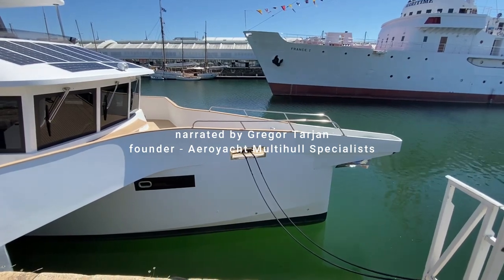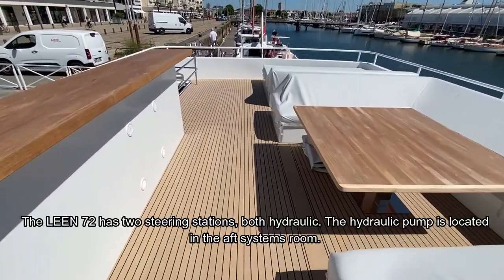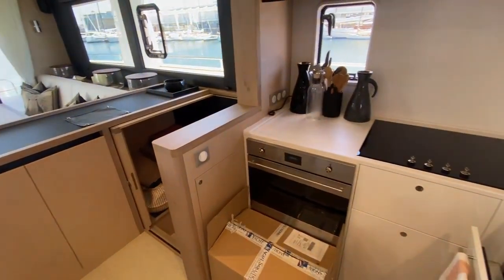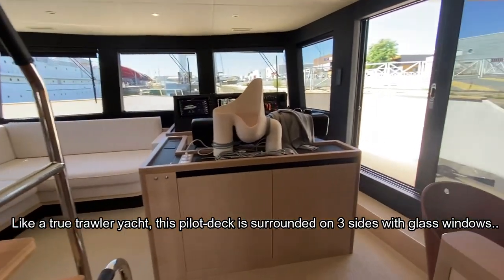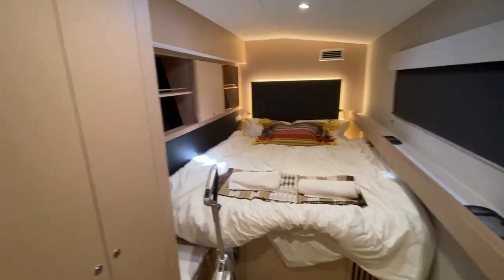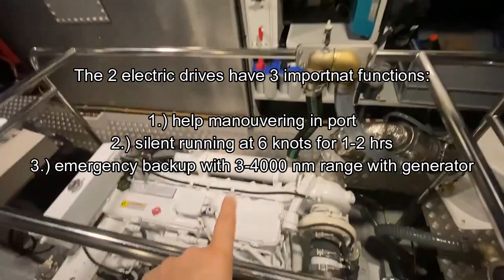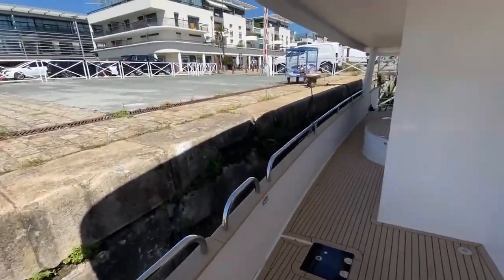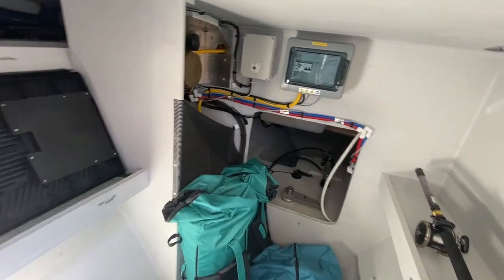LEEN 72 Trimaran Trawler - Walkthrough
A thorough video walkthrough of the LEEN 72 trimaran - long range trawler yacht. Location - La Rochelle, France.